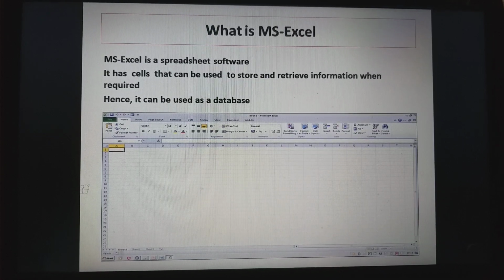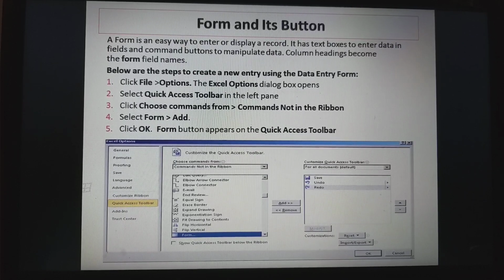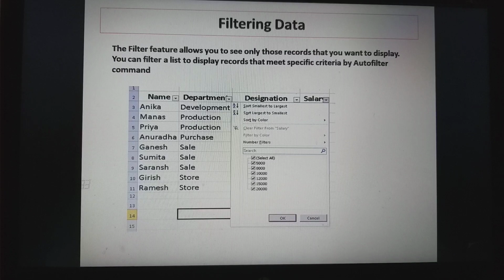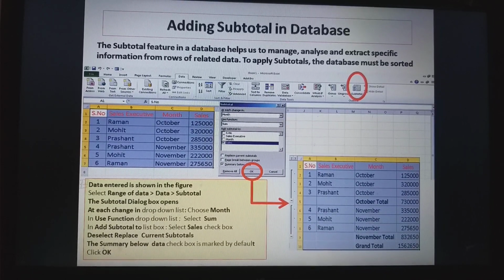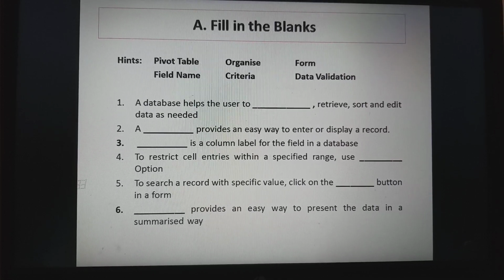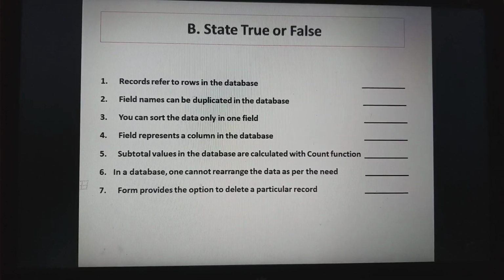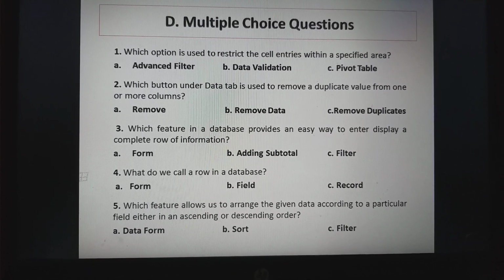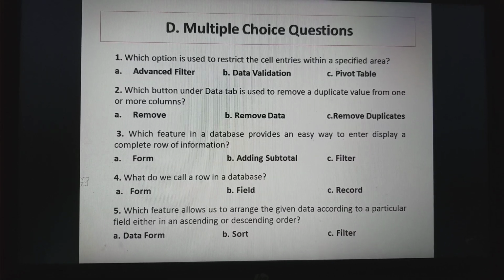Class-VII Computer Chapter-3 Using Excel As Database